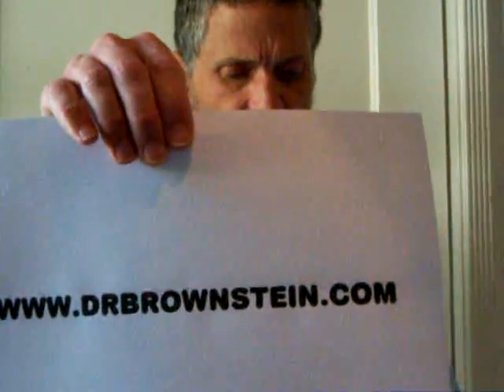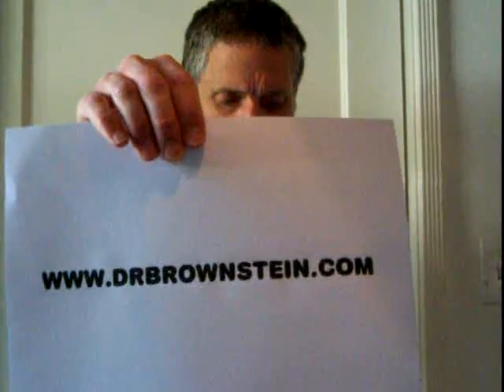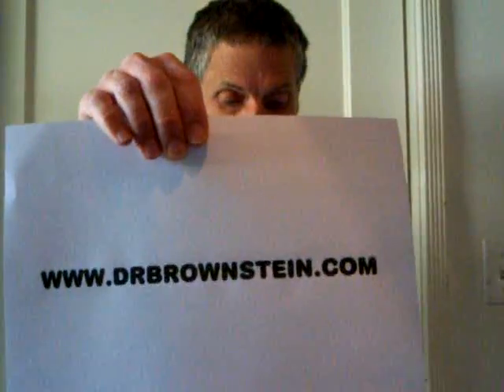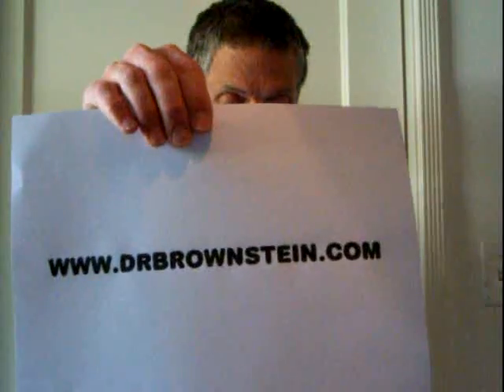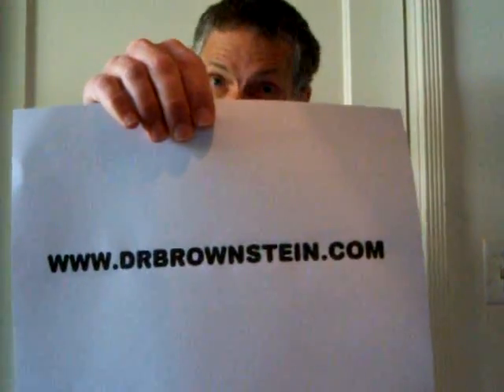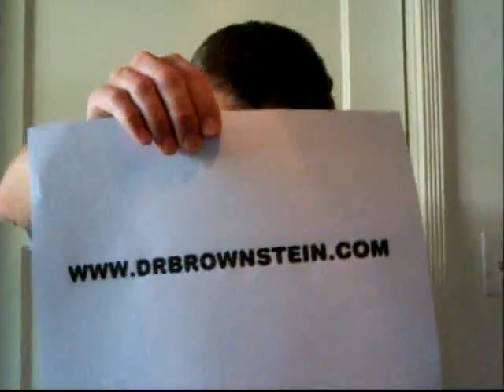Intro: DMSO + Iodine = Dimethyl Sulfoxiodine, Pt.1